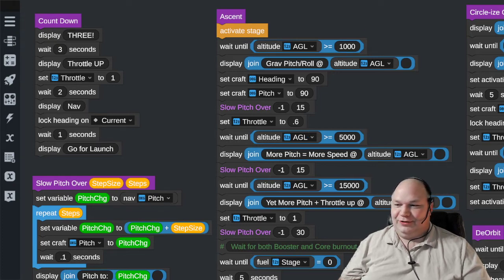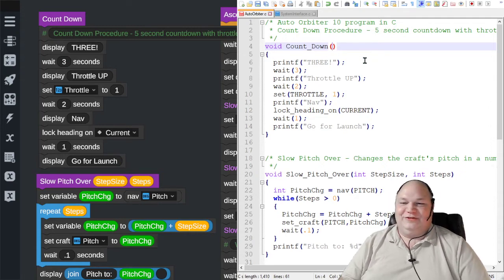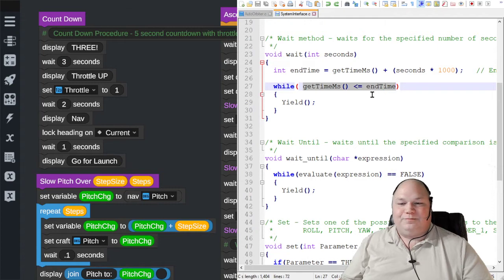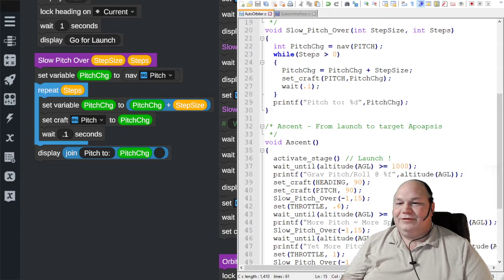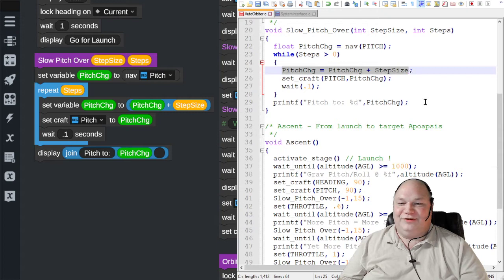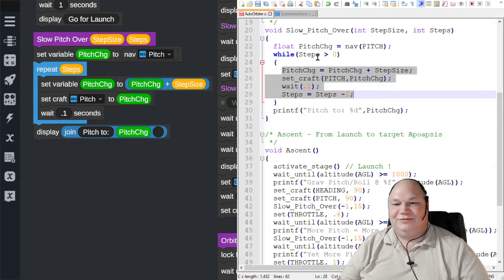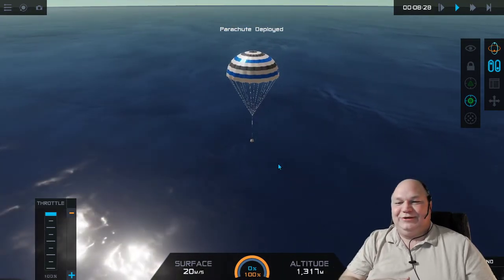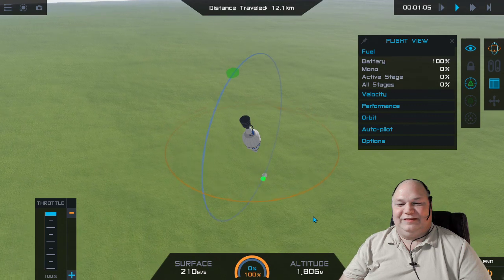"Comparing Vizzy to IRL Embedded C Code" w/ Simple Rockets 2- episode 3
Comparing Vizzy code to the kind of Embedded C Code used in real life aerospace systems.